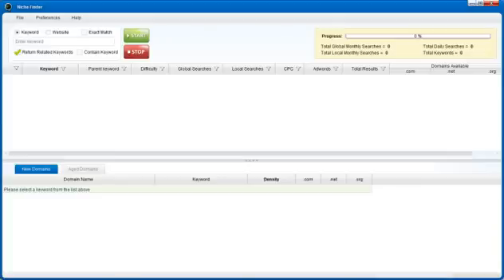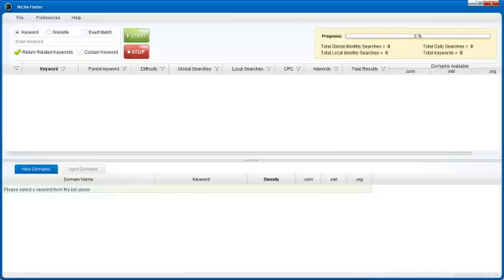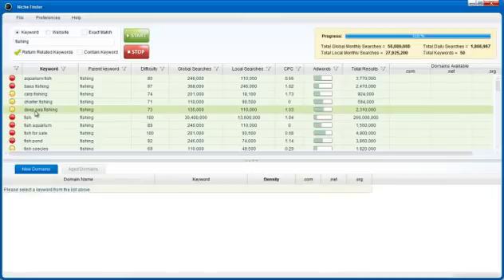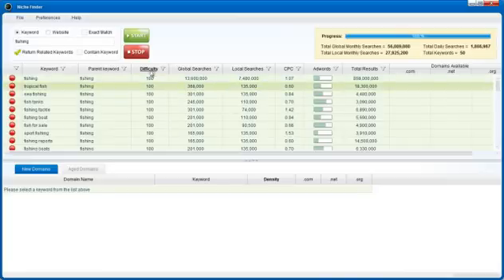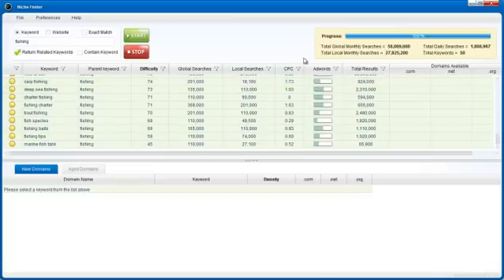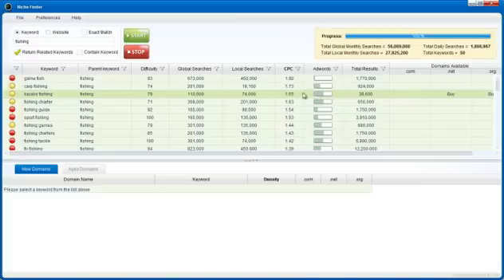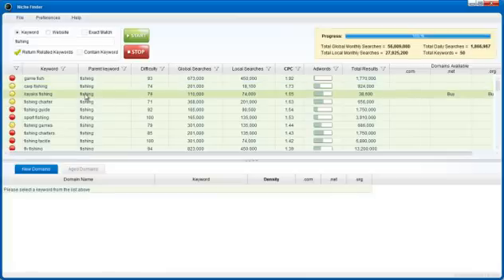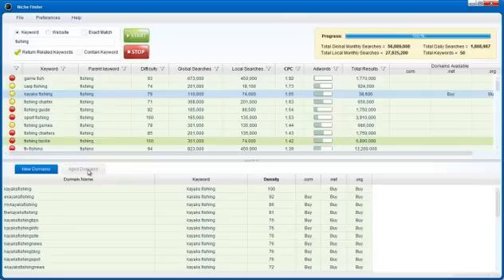Brad Callen's New Niche Finder Tool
. Quickly uncover untapped niche markets that have been completely overlooked by others.

Then come in and completely dominate a niche market by quickly ranking those keywords in Google. All of this is possible with the new niche finder software.